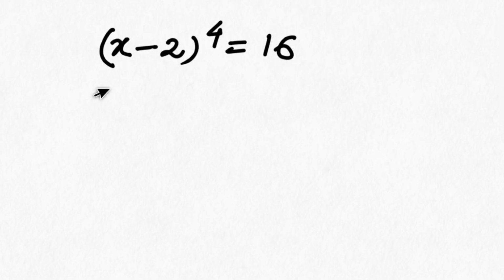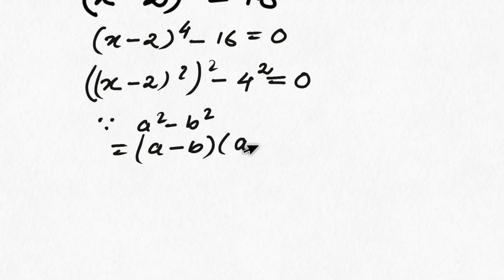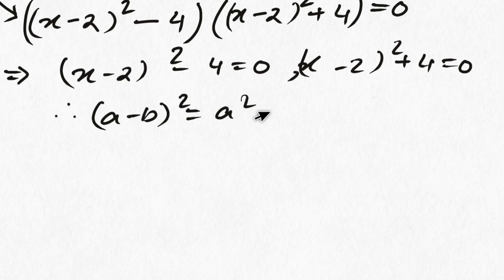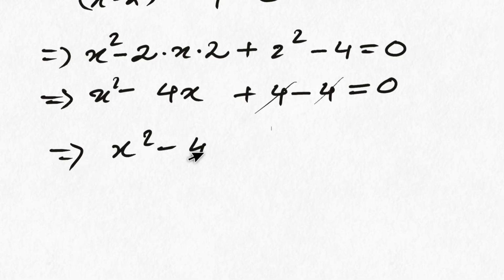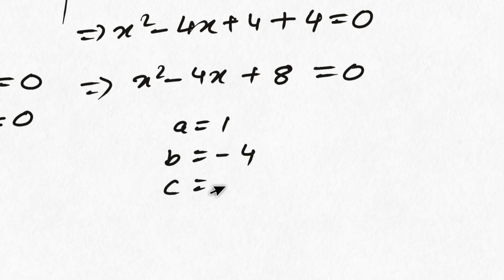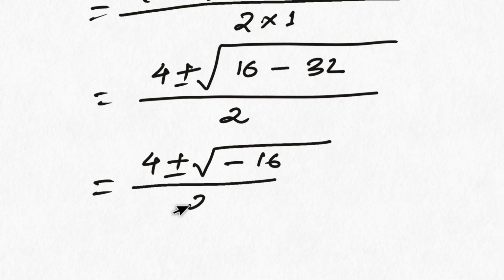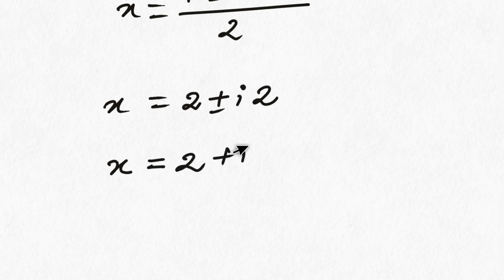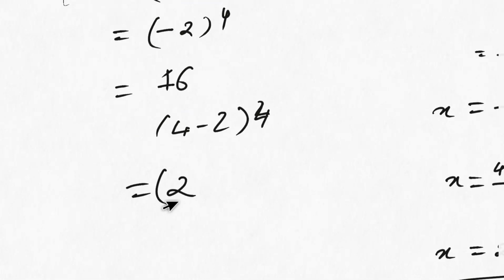Solve (x − 2)⁴ = 16 | Easy Exponent Trick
Learn how to solve fourth-power equations using exponent rules and algebraic reasoning. This tutorial explains each step clearly and helps build confidence with powers, roots, and polynomial equations. Perfect for students and math puzzle lovers.